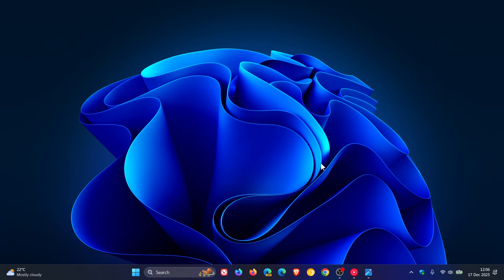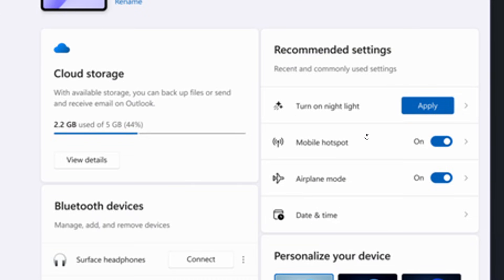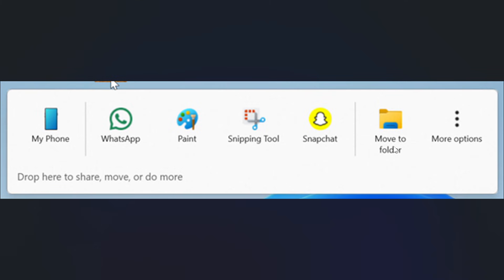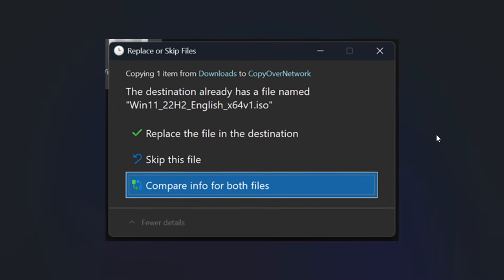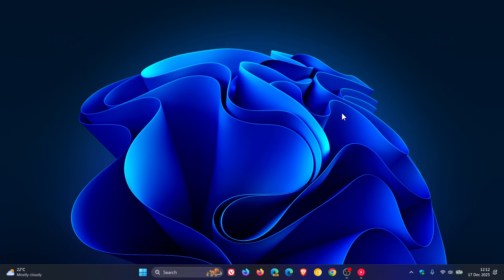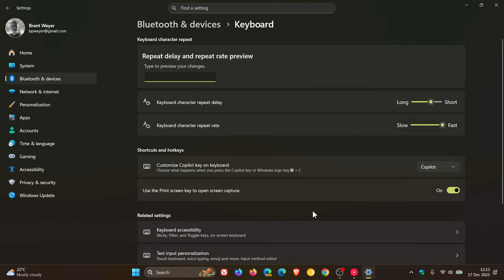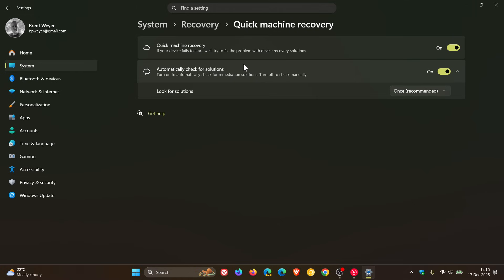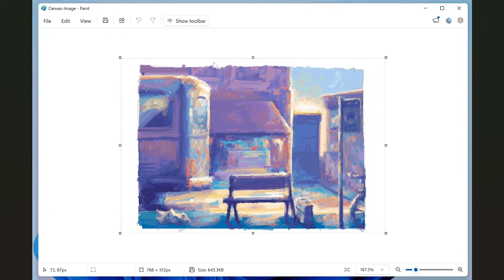Windows 11 26H1 Plays Catch‑Up in Build 28020.1362 | Big Update!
Here's what's new in the latest Canary channel Insider preview build.